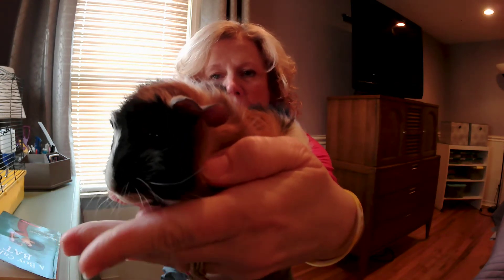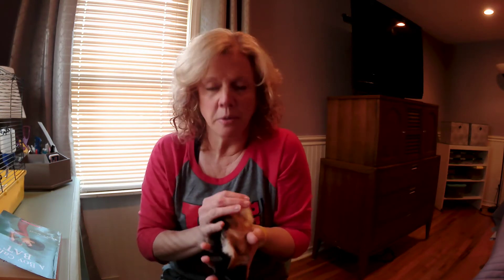Introducing Cuddles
I would like you to meet Cuddles, our classroom pet. She is going to give us a lesson in how to take care of an animal as well as give us creativity as we write about adventures she can go on.